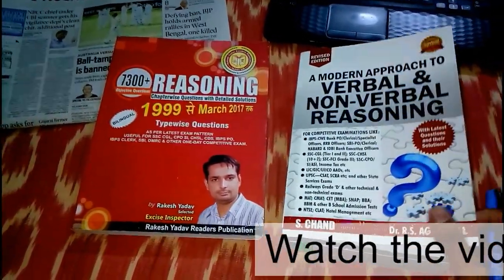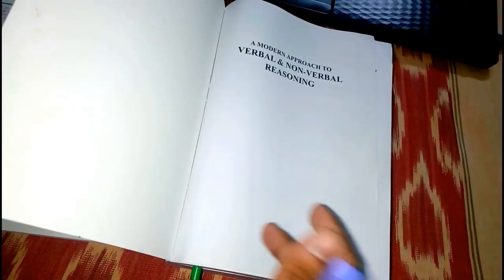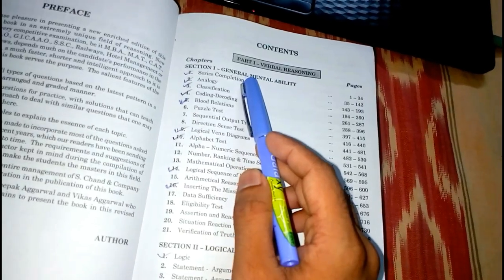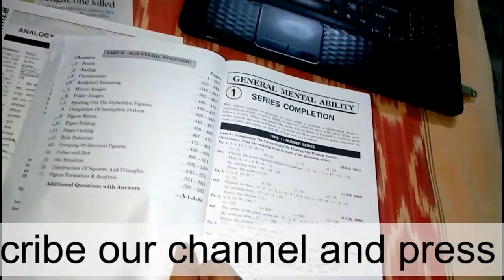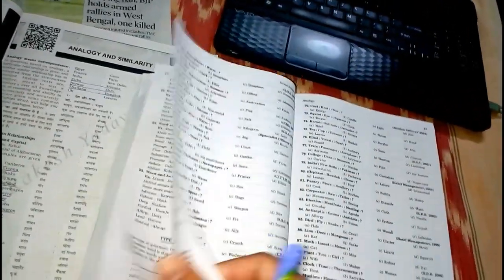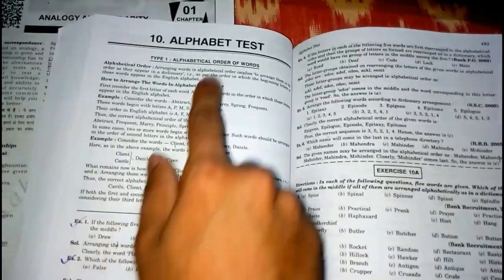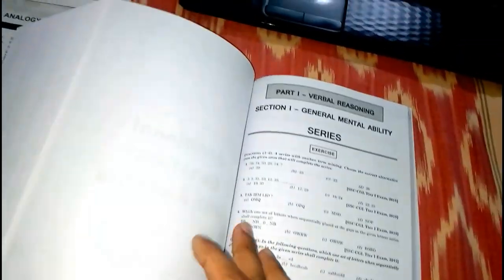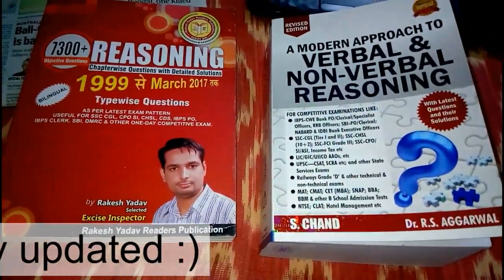R S Aggarwal Reasoning | Verbal and Nonverbal Reasoning | Rakesh Yadav Reasoning Book Review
Verbal and Nonverbal Reasoning by R S Aggarwal | Rakesh Yadav Reasoning 7300 Book Review for Competitive exams  2018